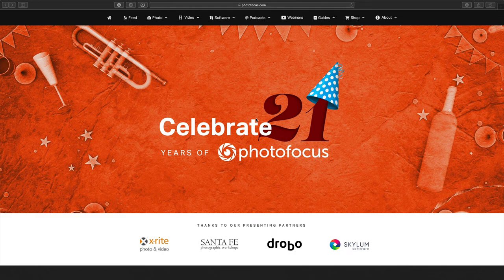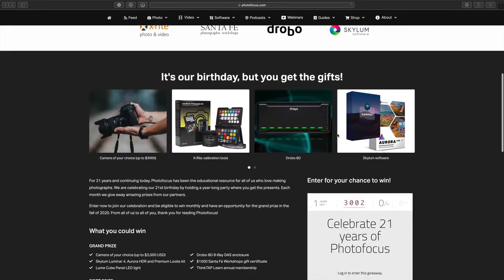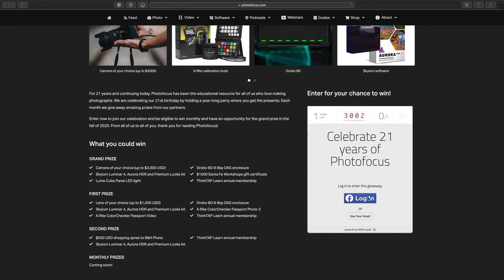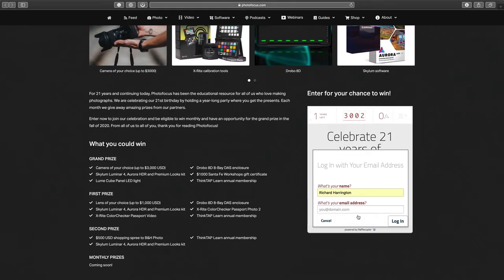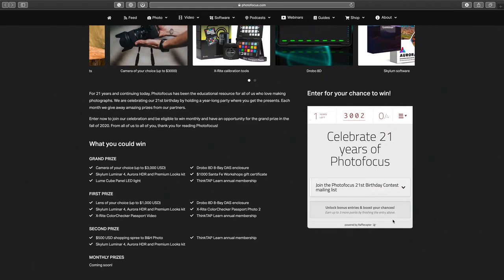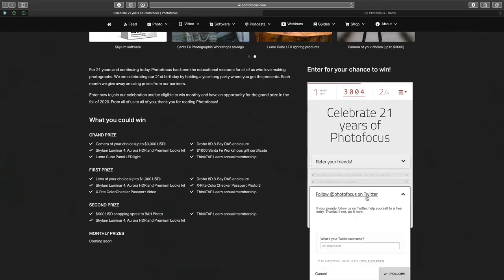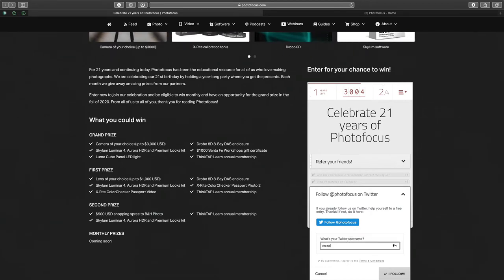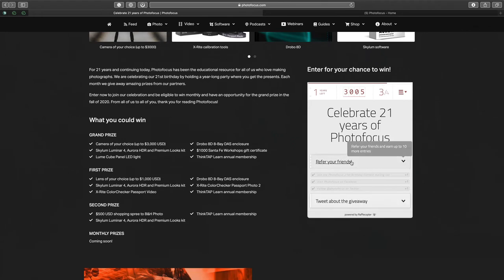How to Enter the Photofocus@21 Contest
and then follow these directions.